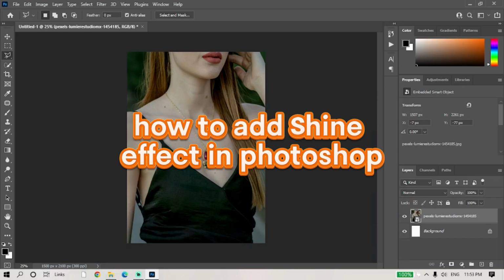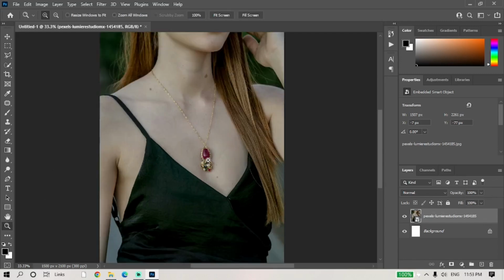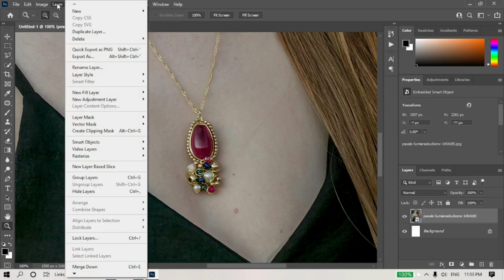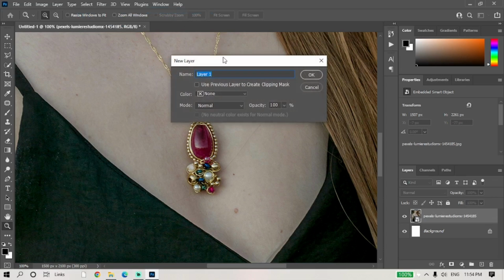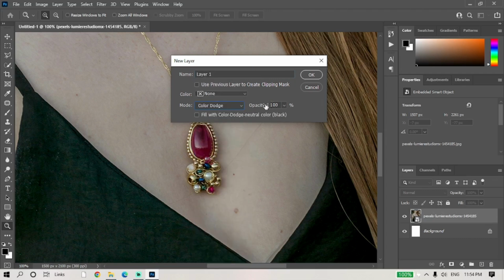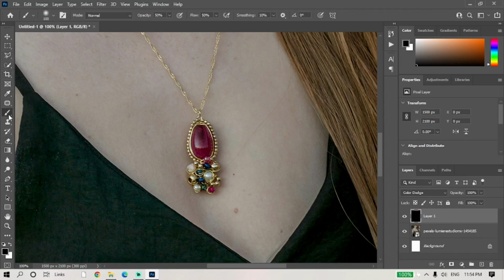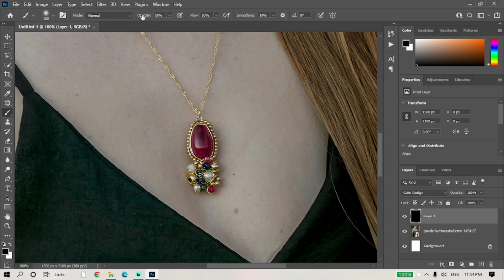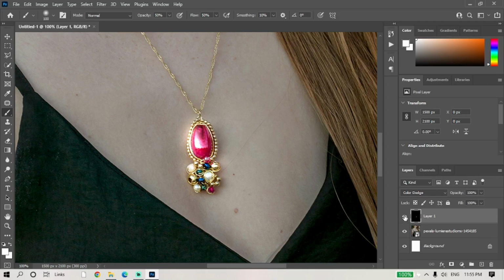How To Add Shine Effect In Photoshop (Quick Tutorial)